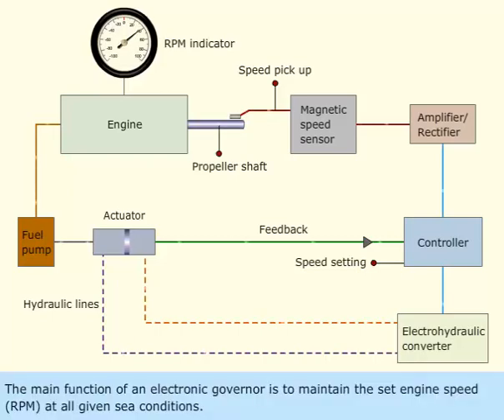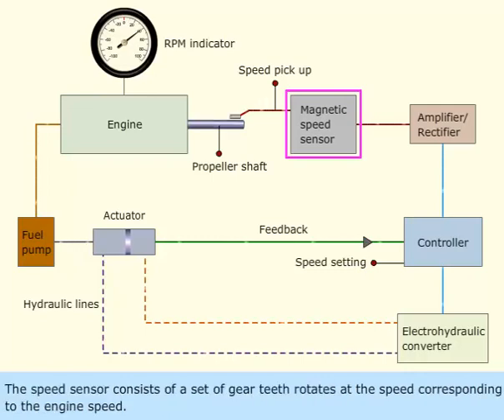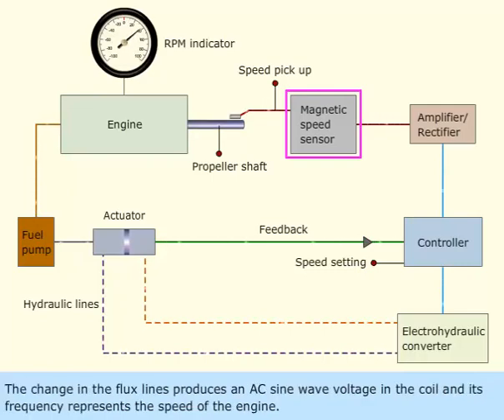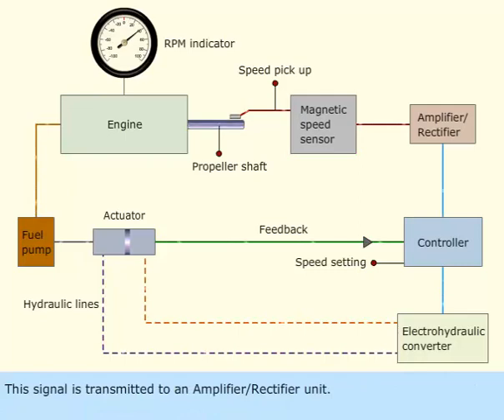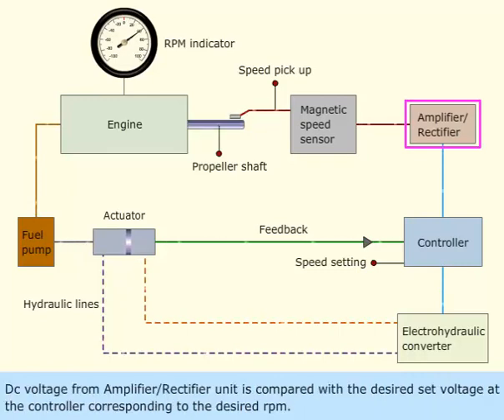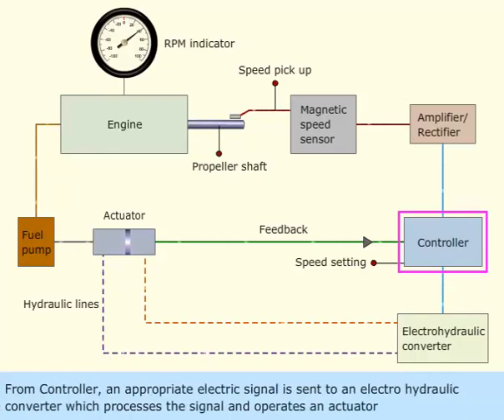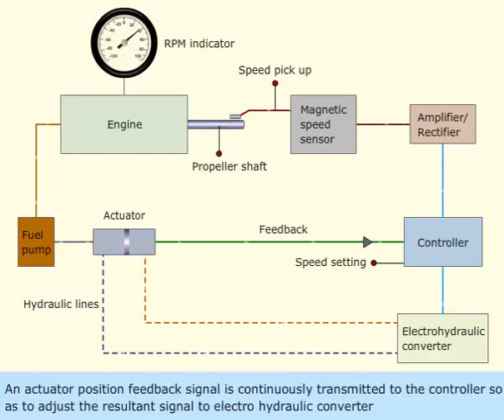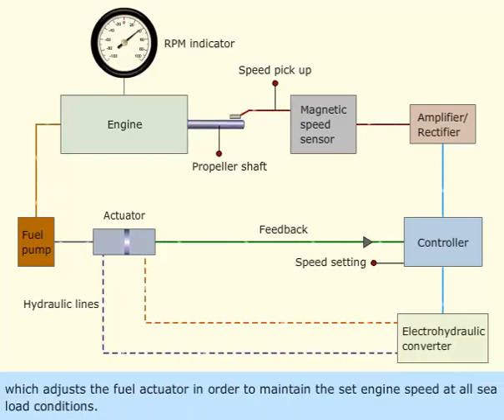Electronic Governor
Thanks for coming and watching this video,

Credit - dgs e-learning